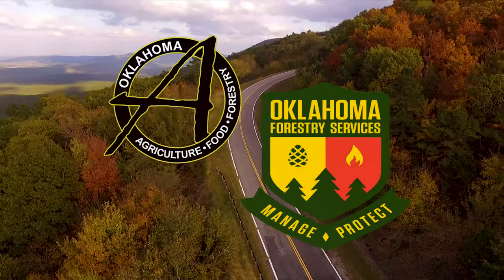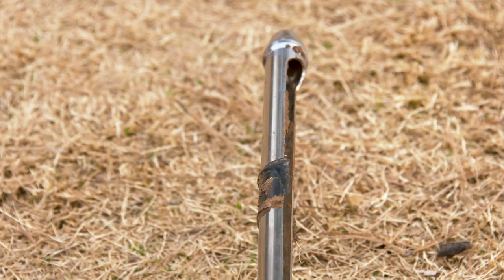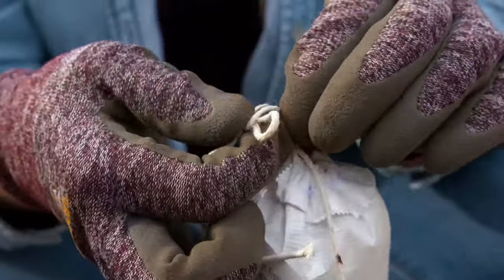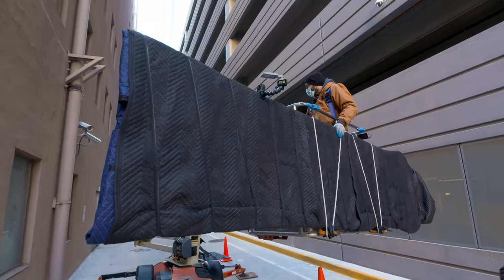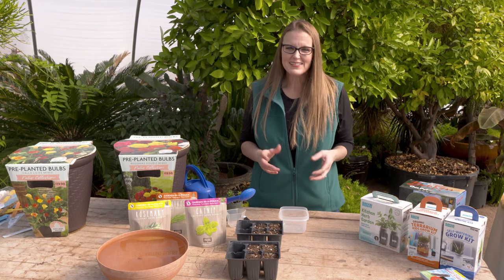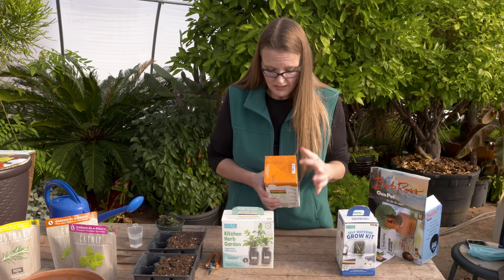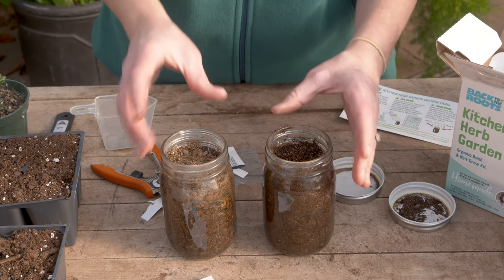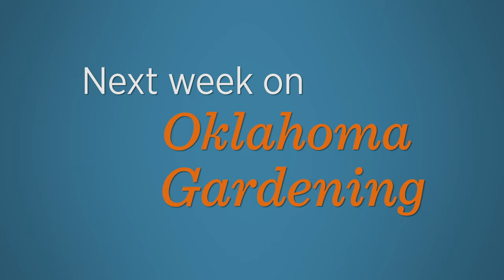Oklahoma Gardening Episode #4739 (03-27-21)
0:00 Welcome to Oklahoma Gardening!
1:12 Collecting Soil Samples
Host Casey Hentges goes through the process of collecting soil samples. As you come out of winter and before you spread your fertilizer, now is a great time to find out what nutrients are in your soil.
Soil, Water, and Forage Analytical Laboratory

9:16 Completed Tree Table
Mark Bays, Urban and Community Forestry Coordinator, and Doug Kupper, OKC's Director of Parks and Rec, recaps the process of how the Oklahoma City Park Department wanted to showcase the value of trees in urban areas and how lumber can be used for other purposes, like this beautiful tree table.

15:10 Chia Pets and Jar Gardening
Then Casey gives us a closer look at a couple of gardening kits you might find flooding the market shelves this time of year.

Questions?